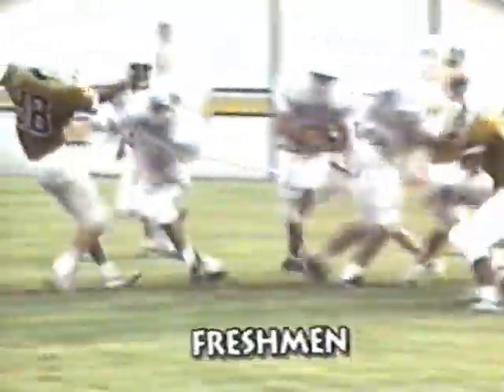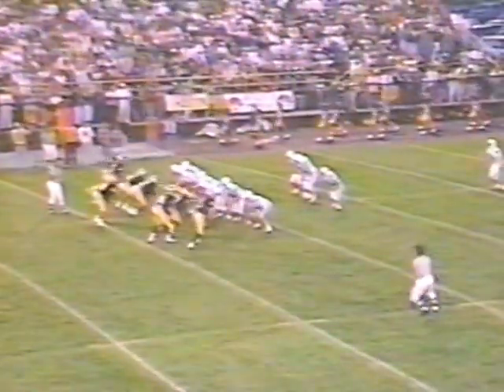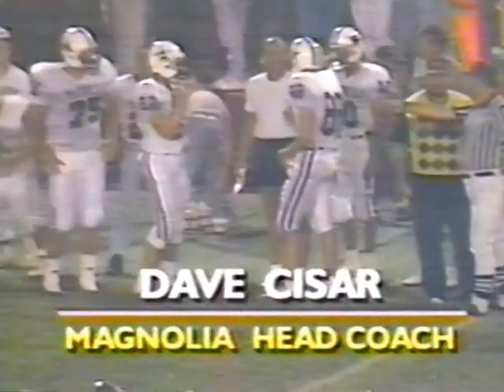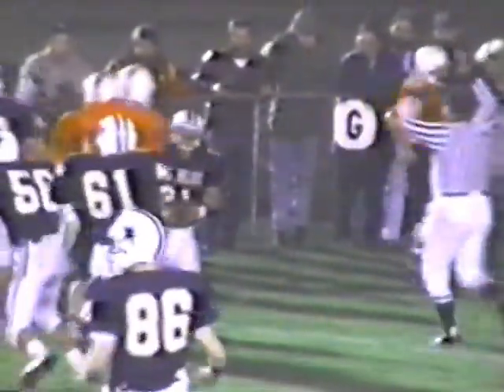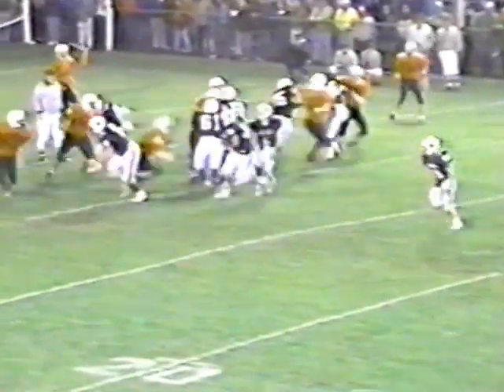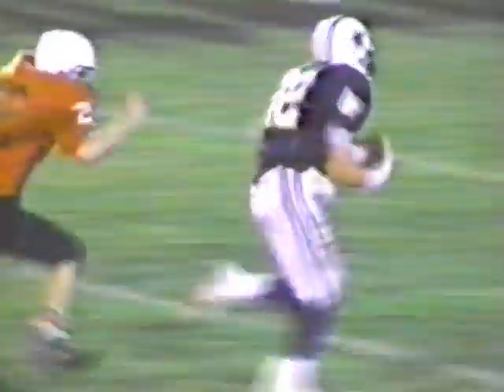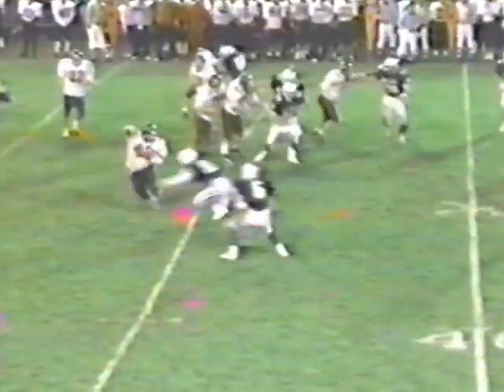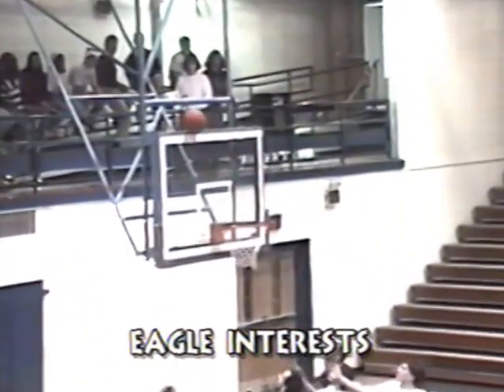Magnolia High School Football Highlights 1992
Football section of Magnolia High School Video Yearbook 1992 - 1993